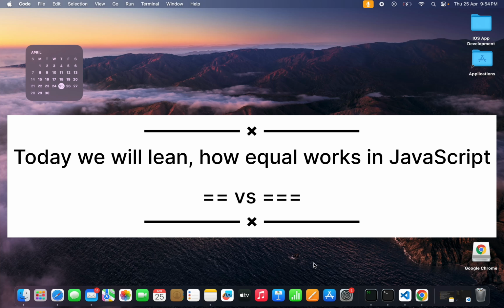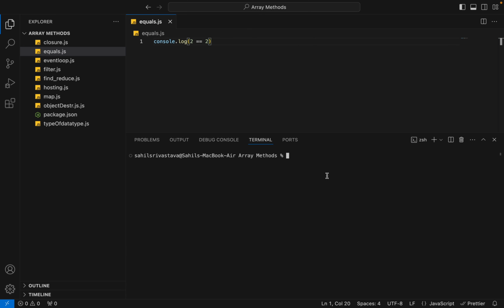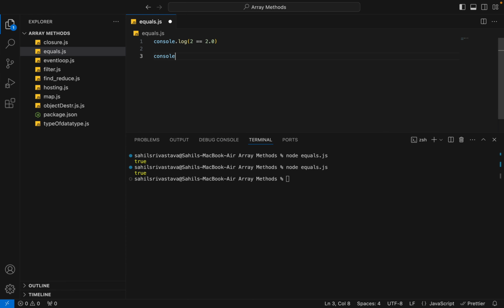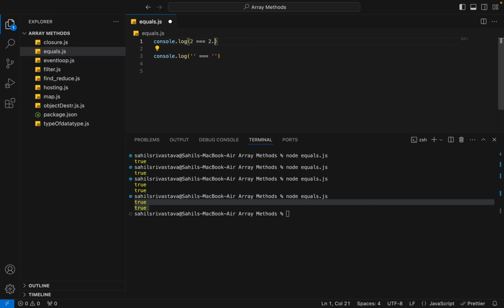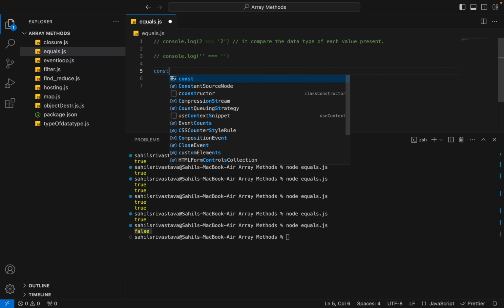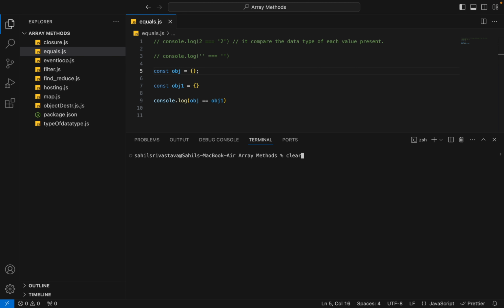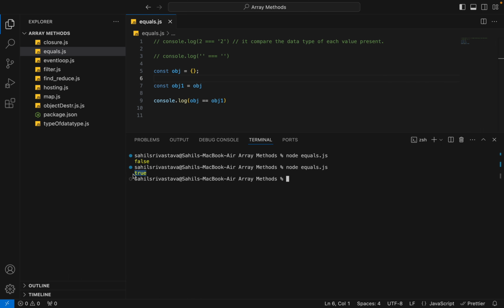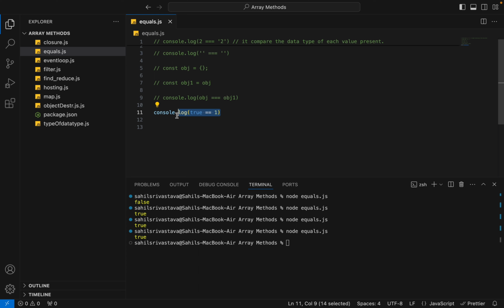JavaScript== vs === (ES6) || JavaScript with Sahil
In javascript , `==` and `===` are comparisonoperators used to check for equality between two values. However, they differ in how they handle comparisons

1. **EqualityOperator (`==`):**
   - The `==` operator checks for equality between two values after attempting to convert them to a common type if they are of different types.
- If the types are different, javascriptdev will try to coerce one or both values to a common type before comparing them.
   - This type coercion can lead to unexpected results in certain situations, so it's generally recommended to use `===` for strict equality checks unless you specifically need type coercion.

   ```javascript
   console.log(1 == '1'); // true, because '1' is converted to the number 1
   console.log(true == 1); // true, because true is converted to the number 1
   console.log(null == undefined); // true, because they are both converted to false

2. **Strict Equality Operator (`===`):**
   - The `===` operator, also known as the strict equality operator, checks for equality between two values without performing any type conversion.
   - It returns `true` if both the value and the type of the operands are the same.
- This operator is more predictable and generally recommended for most equality comparisons because it avoids unexpected type coercion.

   ```javascript
   console.log(1 === '1'); // false, because they are of different types
   console.log(true === 1); // false, because they are of different types
   console.log(null === undefined); // false, because they are of different types

In summary, `==` performs type coercion before comparing values, while `===` does not. It's generally safer to use `===` for strict equality checks to avoid unexpected behavior due to type coercion.